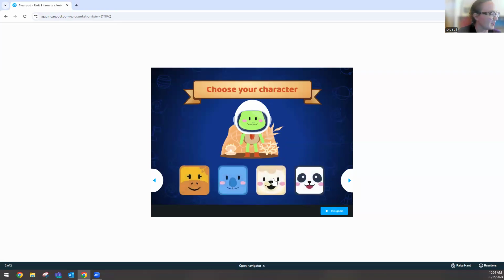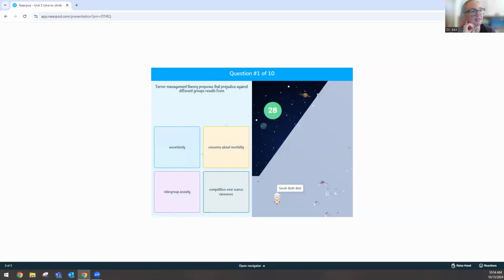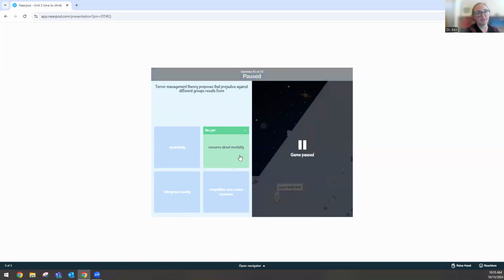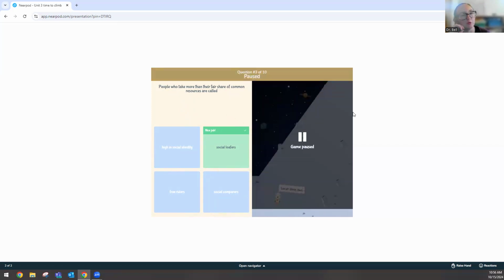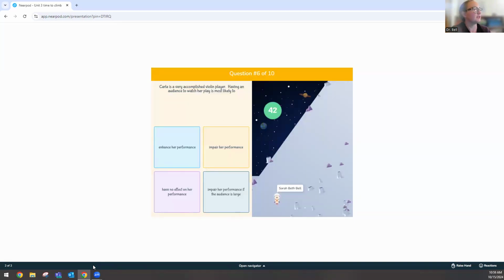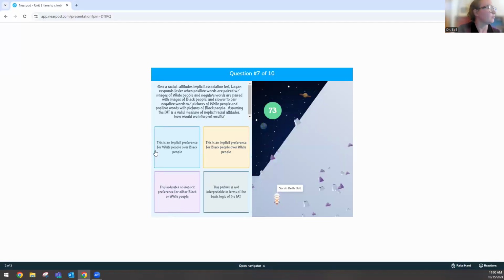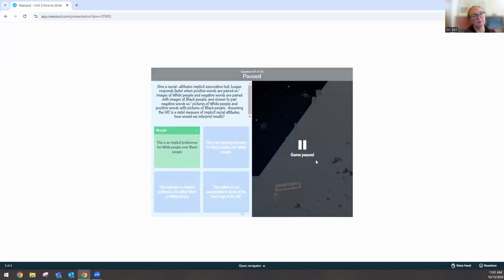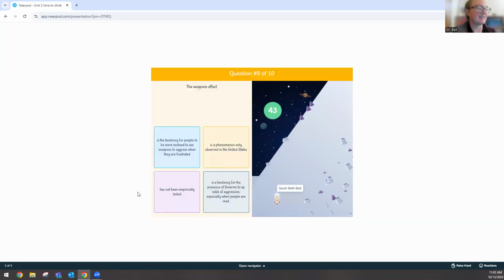Unit 3 review Fall 2024 PSY 350